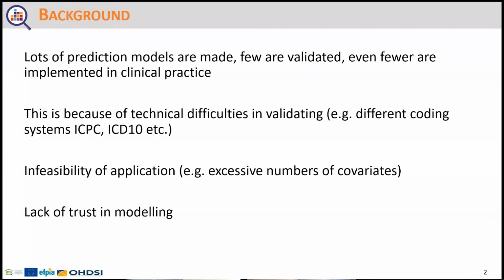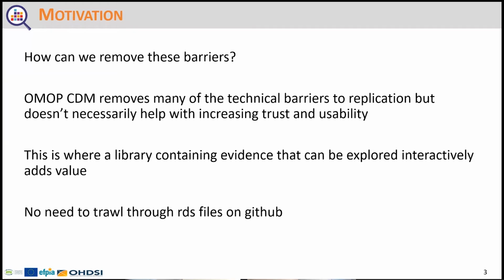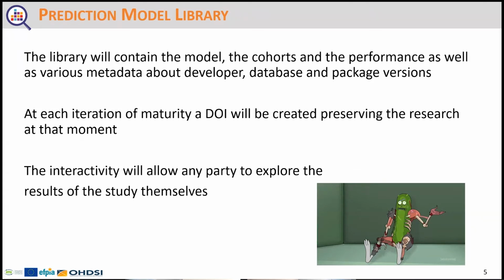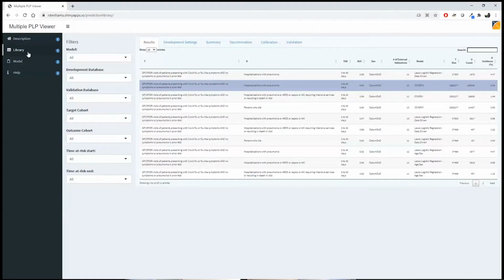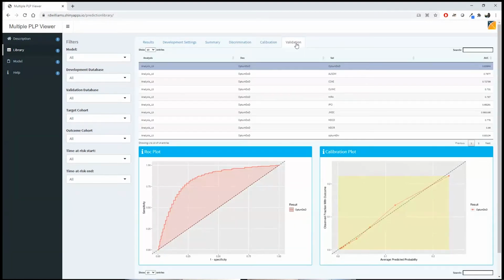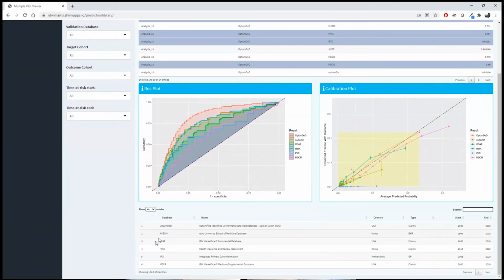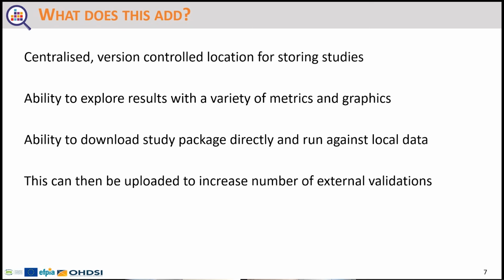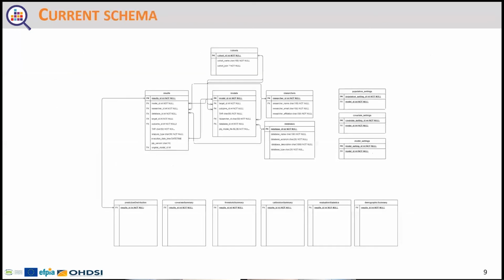Creation of a Patient-Level Prediction Model Library (Presentation by Ross Williams | Mar. 16)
Ross Williams provided a presentation on "Reducing Risk of Reproducing Research Wrong: Creation of a Patient-Level Prediction Model Library" during the March 16 OHDSI Community Call, which focused on Advances in Patient-Level Prediction.

Presentations by both Jenna Reps (Best Practices For Prediction Using Observational Data) and Henrik John (External Validation of Existing Dementia Prediction Models) can be found on the OHDSI Community Call